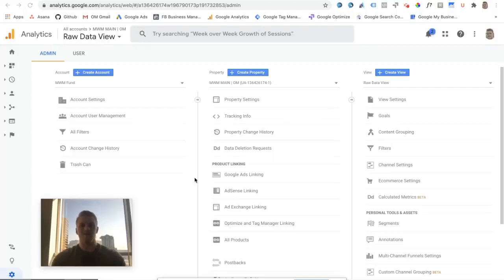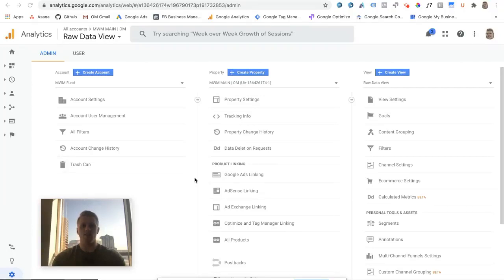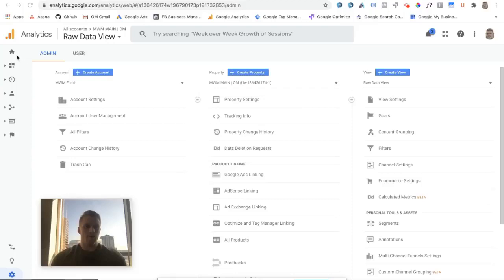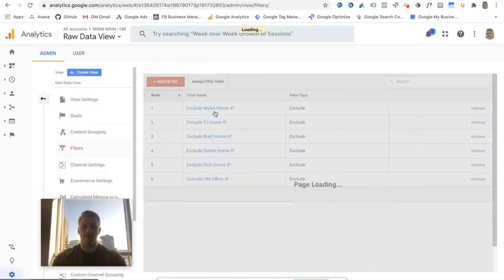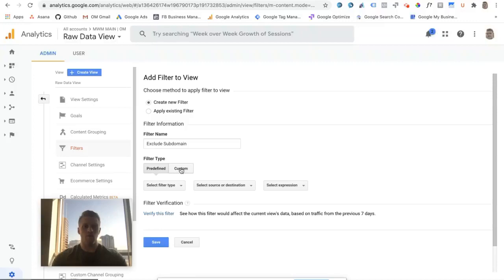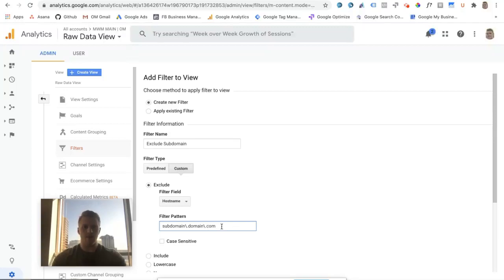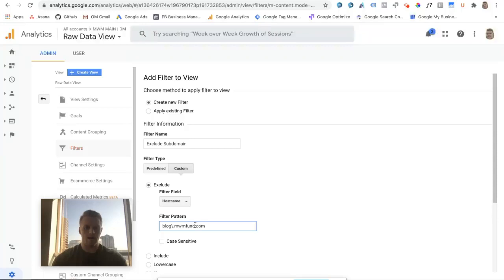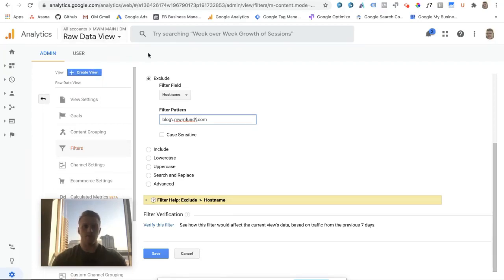How to Exclude a Subdomain from a Google Analytics View | Technical Tuesdays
Better late than never! On today’s Tactical Tuesday, Myles breaks down how to exclude a subdomain from a Google Analytics view and why this may be important to understanding your segments!